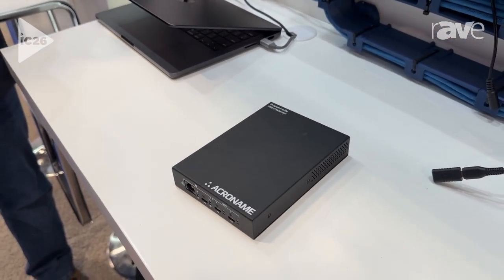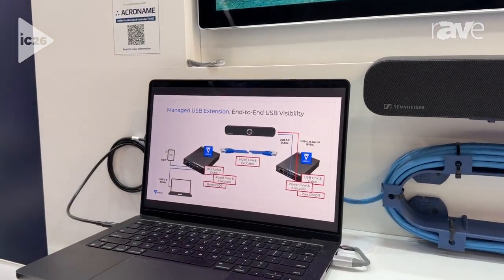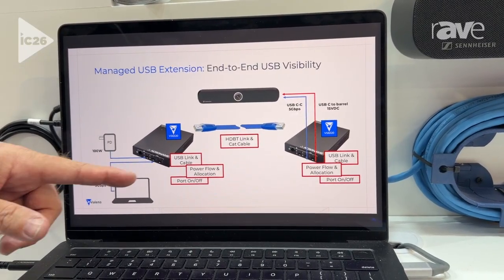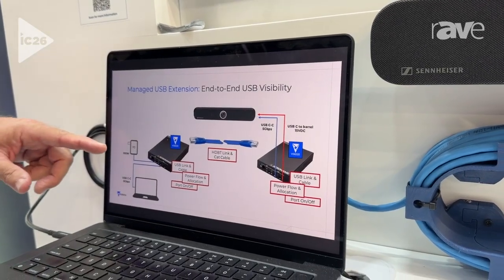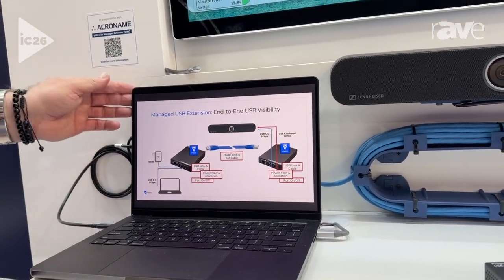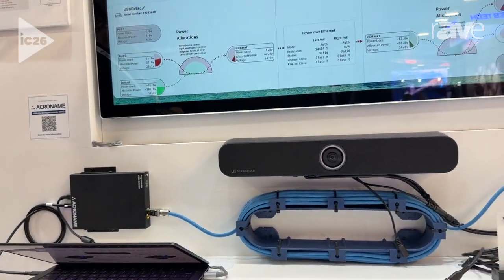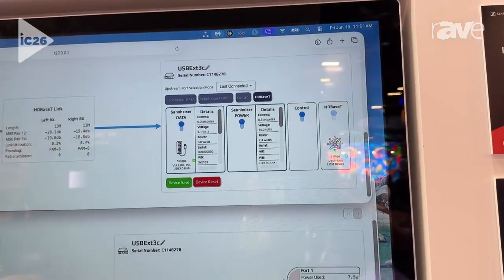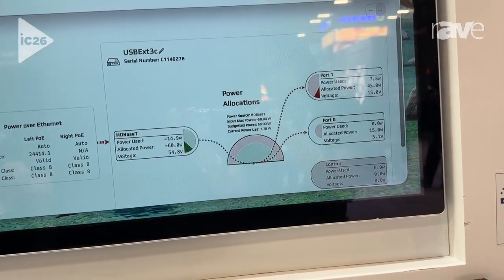InfoComm 2026: Acroname Features USBExt3c Extender at HDBaseT Alliance Booth